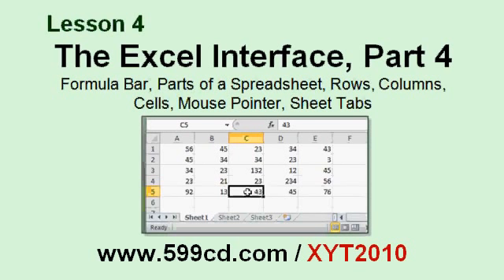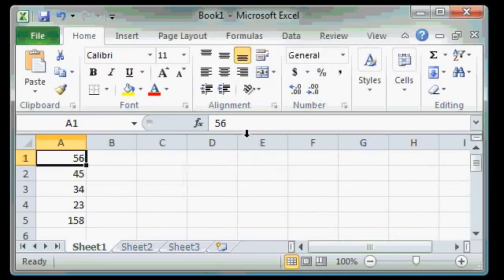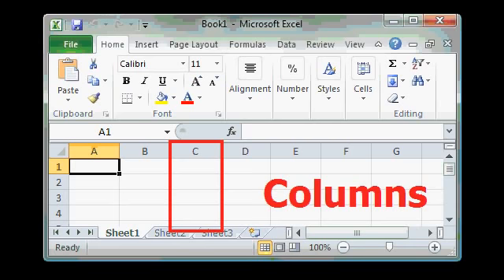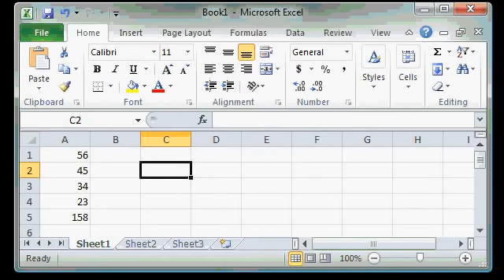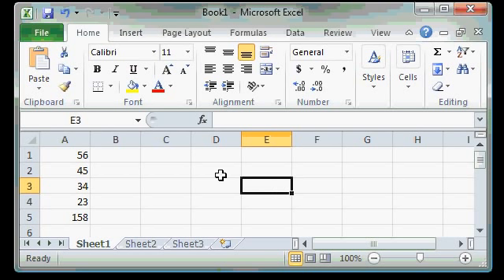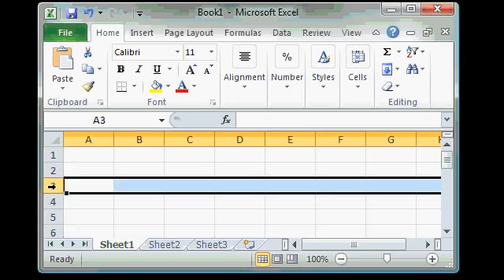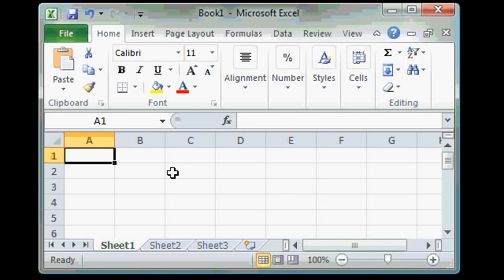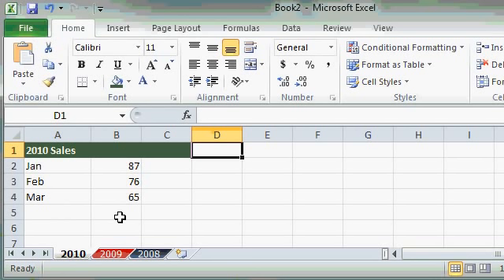Part 4 MS Excel 2010 Tutorial Interface 4